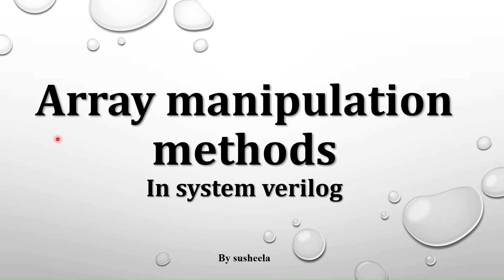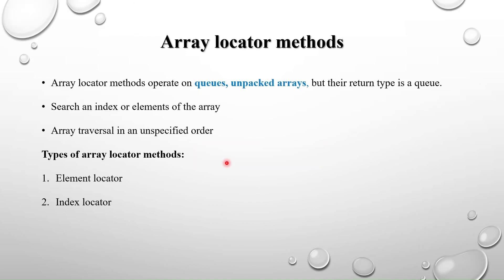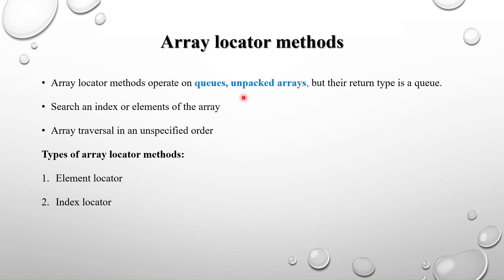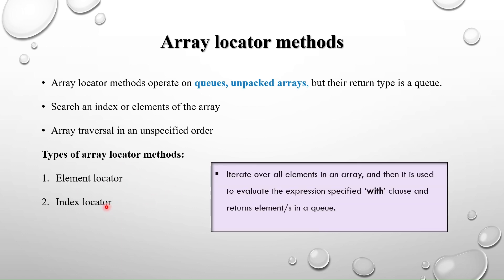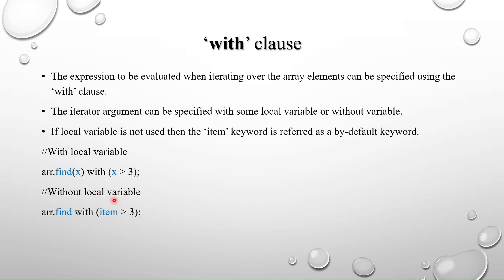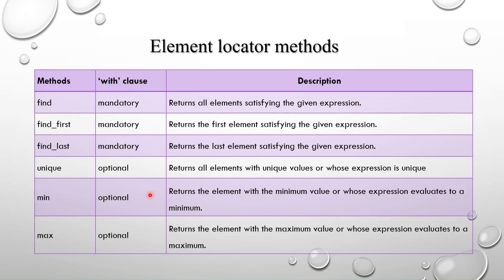Array manipulation methods in system verilog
Covered Introduction for array manipulation methods  in system verilog such as array locator,array ordering and array reduction methods.